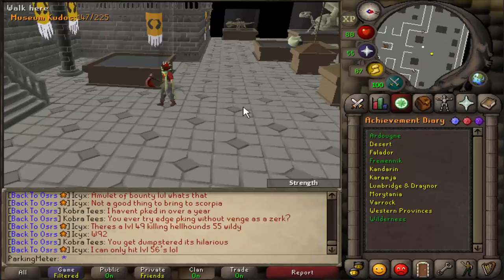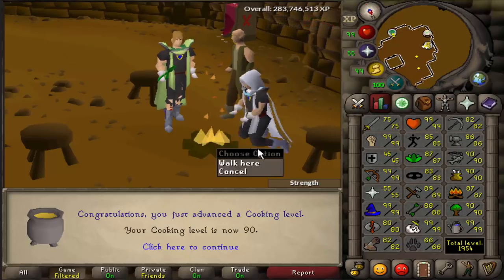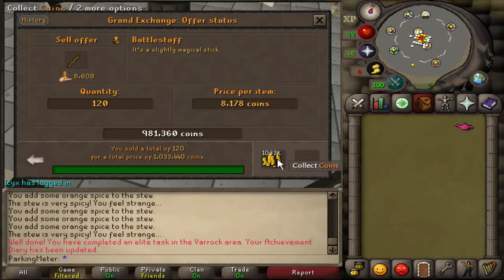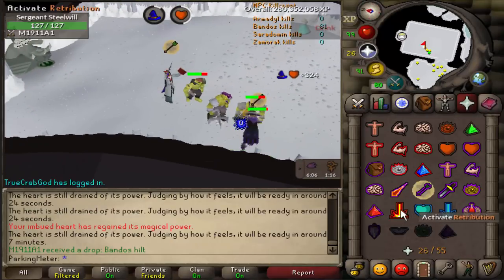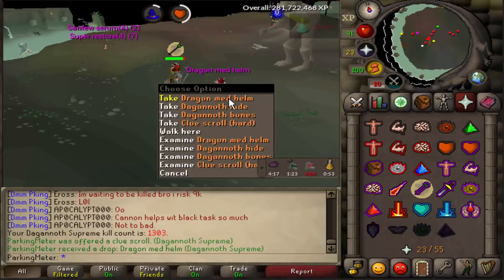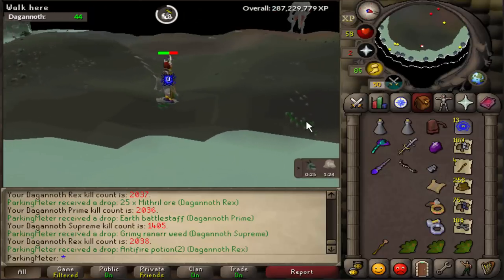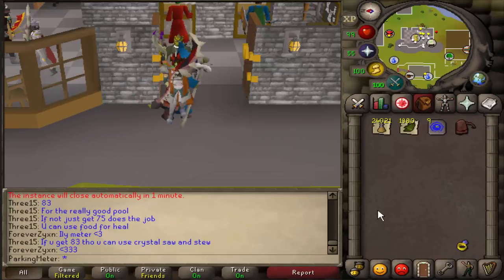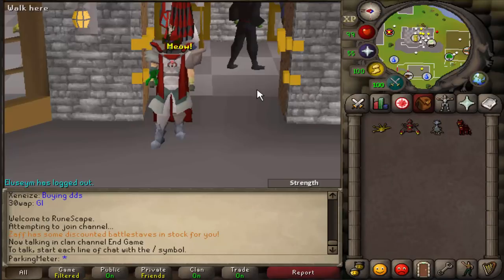LIFE AS AN END GAME ZERKER? THE GROTESQUE GUARDIANS! 💰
You don't play Runescape,
Runescape plays You.

Streaming on Twitch sometimes.

Join My CC to chat with Many Zerkers!
CC : ParkingMeter

Intro:
- Nurko - Let Me Go (feat. Alina Renae)
- Notaker & Declan James Who I Am (feat. Karra)
- JayKode - Wasted (Feat. Marco Foster)

Outro:
-- Gareth Emery & Standerwick - Saving Light